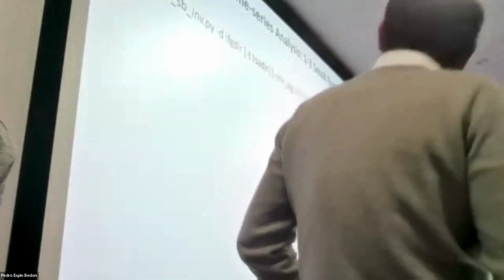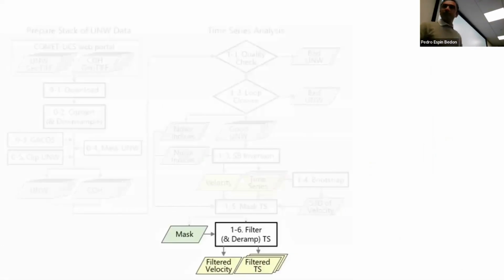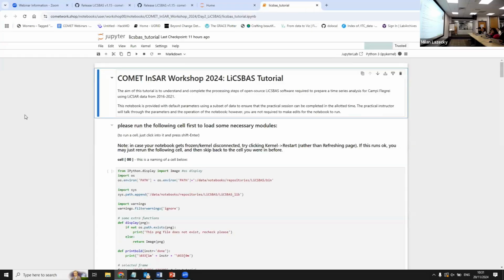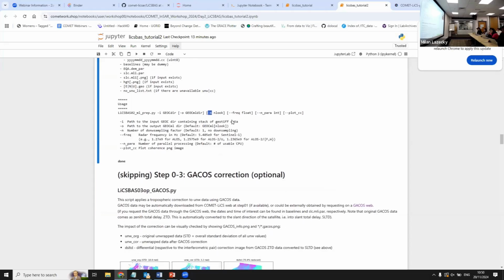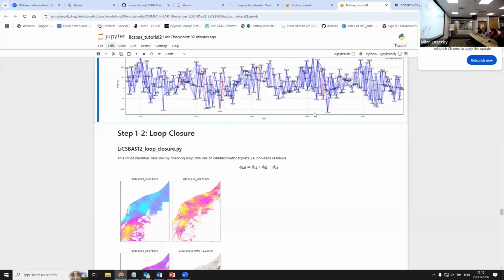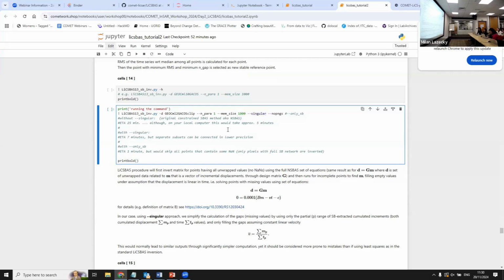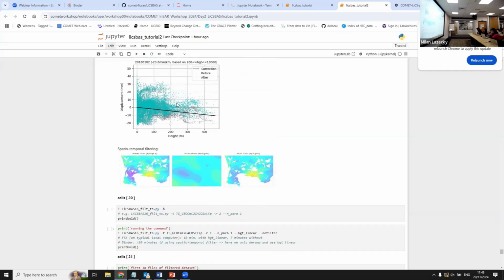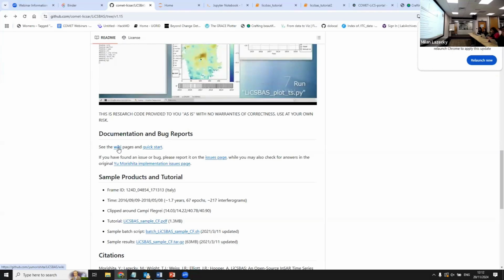CIW 2024, Day 2. Yasser Maghsoudi (introduction), Milan Lazecky (practical): LiCSBAS InSAR TS Tool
Overview and practical on LiCSBAS time series analysis software led by Dr Yasser Maghsoudi and Dr Milan Lazecky as presented at the COMET InSAR Training Workshop 2024 on Day 2, 20th November 2024, University of Leeds.

We apologise for the first 10 minutes of the presentation that is missing in the recording. Please note the (silent) section added after the workshop starting at 02:06:36 on simple visualization (based on work of Rochelle Pun during COMET Summer MSc Internship 2024) that was not ready inside the jupyter notebook by the workshop itself. It is now.